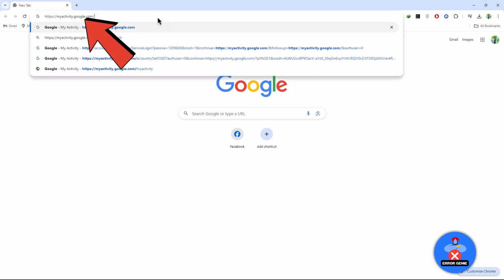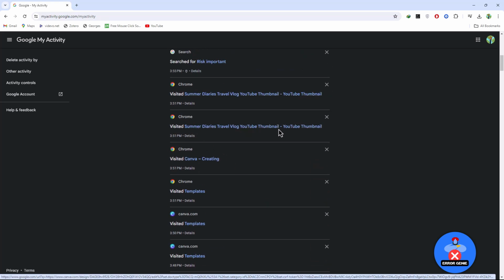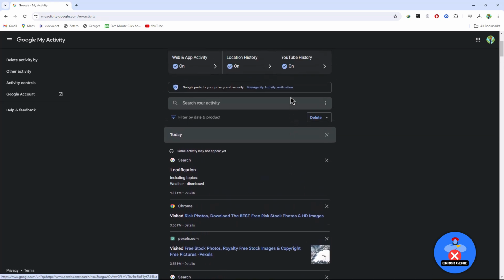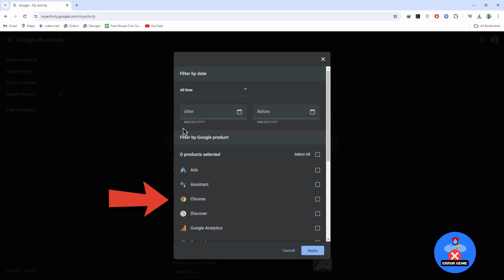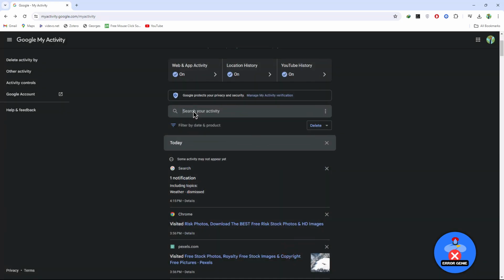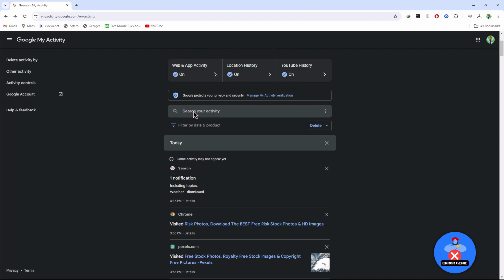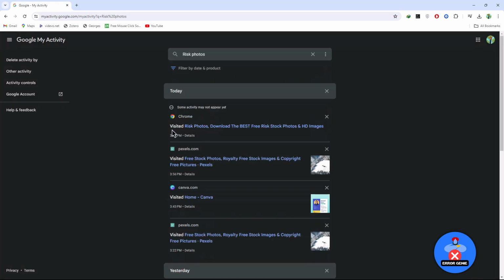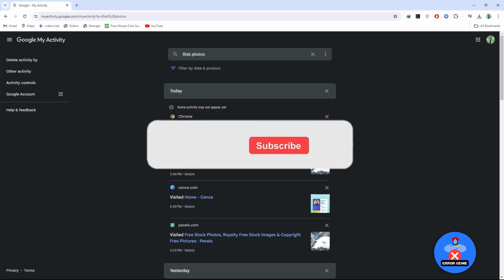How To Recover Deleted History In Google Chrome - Recover Deleted Search History On Android iPhone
How To Recover Deleted History In Google Chrome - Recover Deleted Search History On Android iPhone. Hello, everyone! Welcome back to another quick tutorial! In this video, we will see How to check Incognito History On iPhone.

First, let's see if your browsing history was synced with your Google account. This is the simplest method and works best if you already had sync enabled.

Open your favorite web browser and head over This is a central hub for all your Google activity, including your browsing history from Chrome (if synced).

Sign in to your Google account if you aren't already. Once you're logged in, you'll be greeted with a massive timeline of your Google activity. This includes things like searches you've made on Google Search, videos you've watched on YouTube, and yes, even the websites you've visited on Google Chrome.

Navigating this timeline can be a bit overwhelming at first, but Google provides powerful tools to help you find what you're looking for. You can filter your activity by date or by product. For instance, if you only care about your Chrome history, you can select "Chrome" from the filter menu on the left-hand side. This will narrow down the timeline to show only your browsing activity.

You can also search for specific keywords within your activity. Let's say you remember visiting a website about a specific recipe but can't recall the exact URL. Simply enter a keyword or phrase related to the recipe in the search bar at the top of the page. Google will then scan your entire activity history and return any results that match your search query.